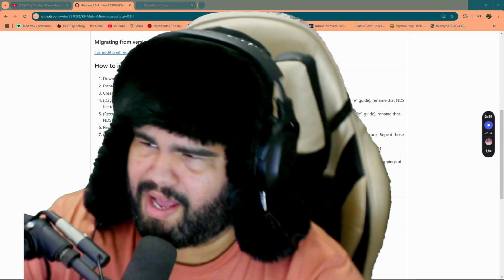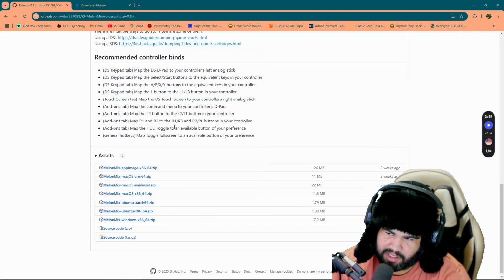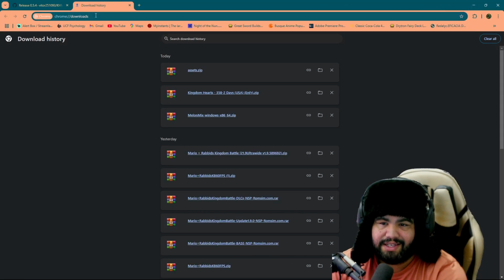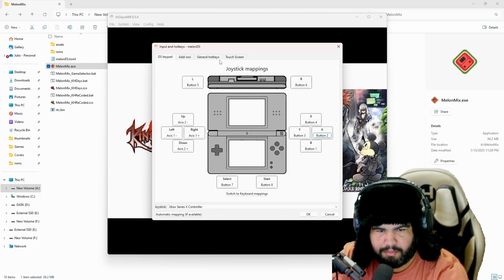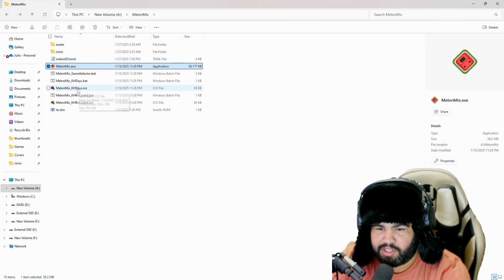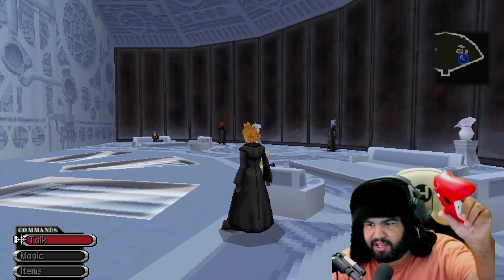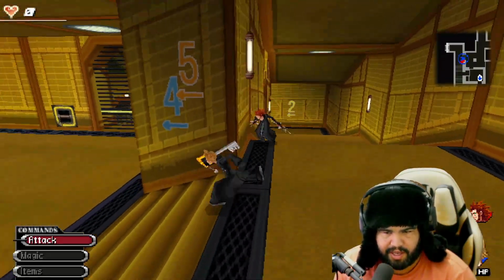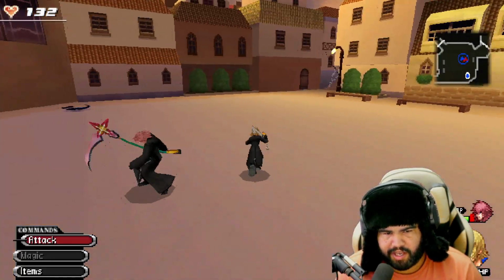Kingdom Hearts 358/2 Days HD on PC!! HOW?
We have a look into a moded version of KH 358/2 days game on the Melon emulator. This emulated version takes all the features of KH2 and puts them into KH 358/2 days. This includes upgraded resolution and looks.